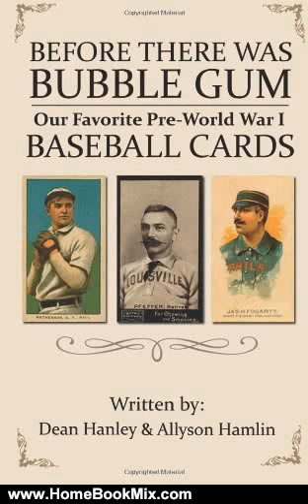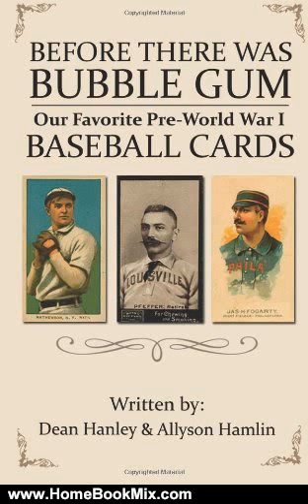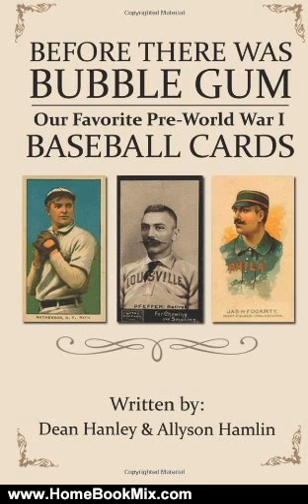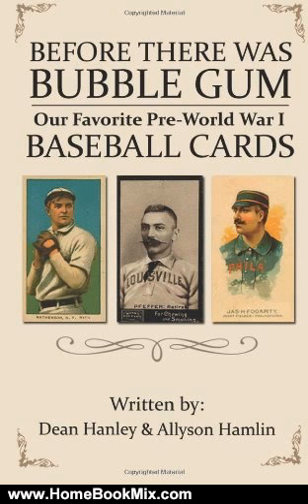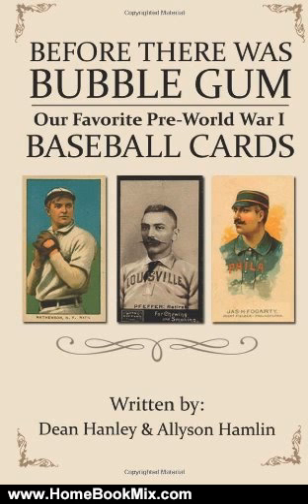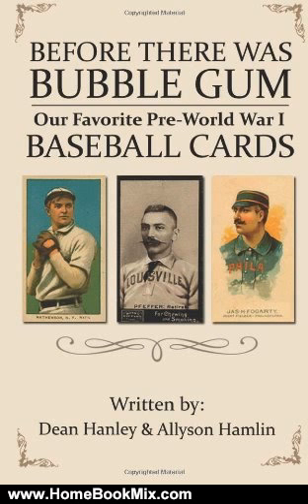Home Book Summary: Before There Was Bubble Gum: Our Favorite Pre-World War I Baseball Cards by De...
This is the summary of Before There Was Bubble Gum: Our Favorite Pre-World War I Baseball Cards by Dean Hanley, Allyson Hamlin.